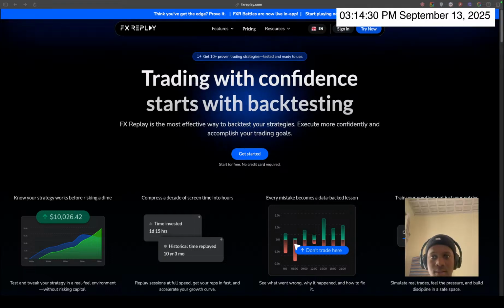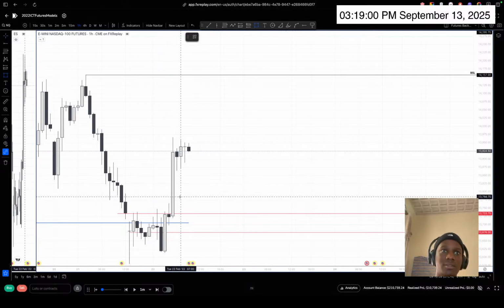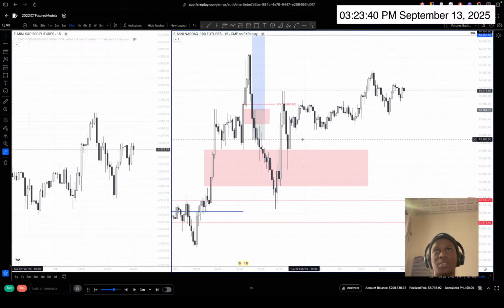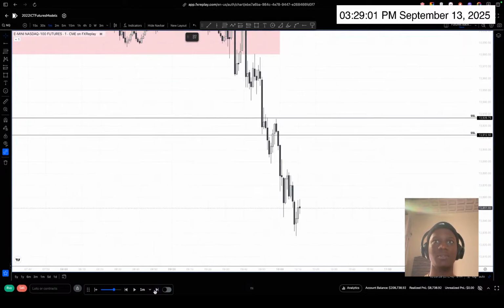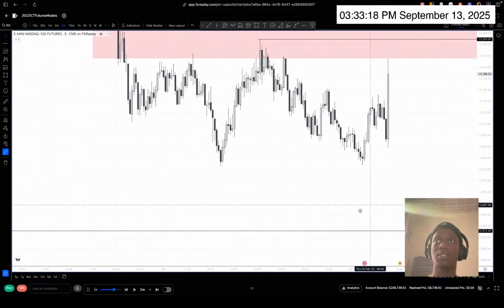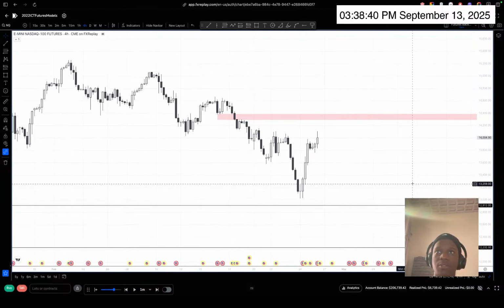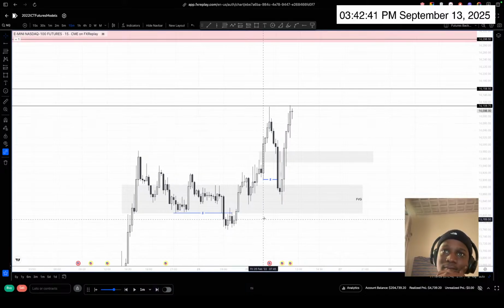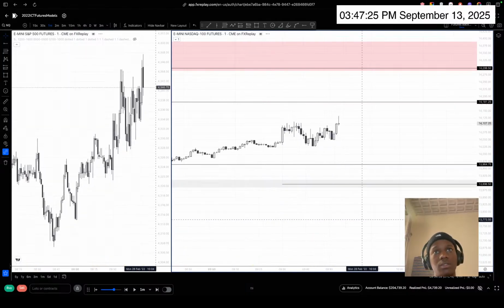Day 142 - Backtesting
Recording Date - 13th September 2025